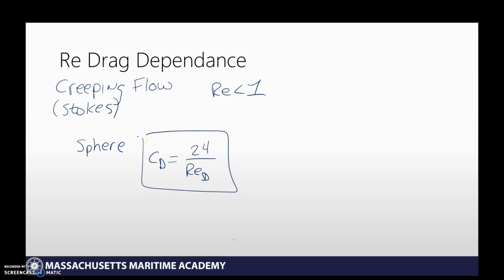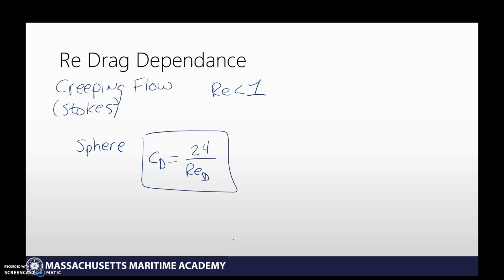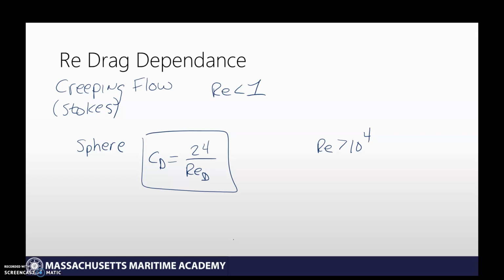FM13 C3 Stokes Flow